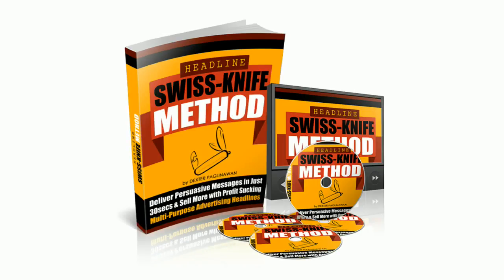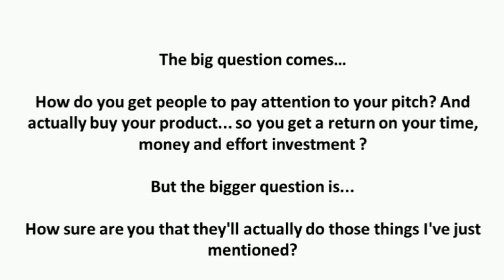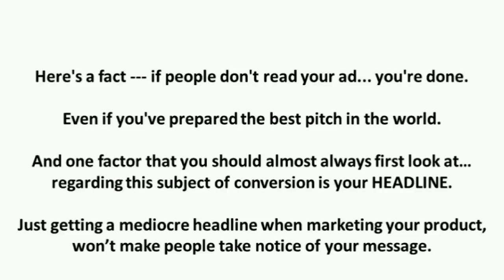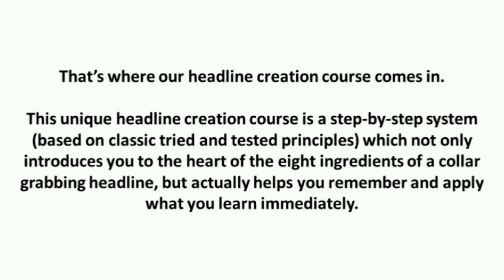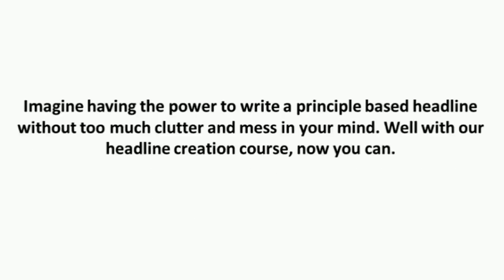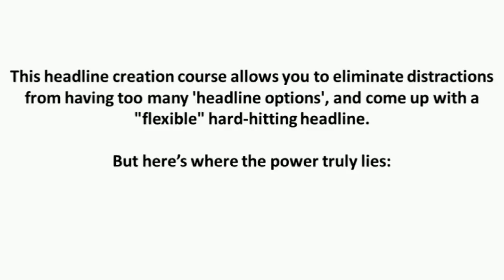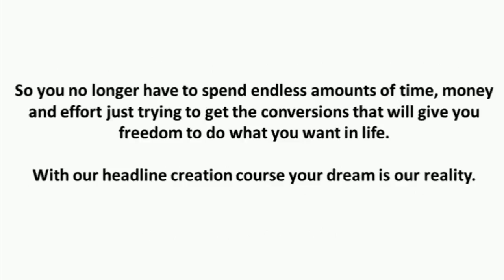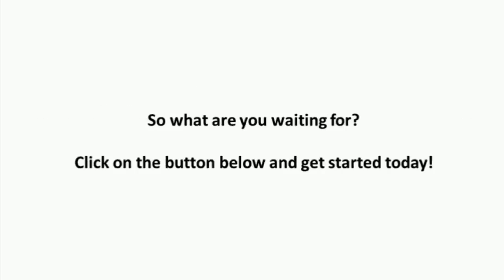Headline Swiss Knife Method (Udemy Course by Dexter Paglinawan)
[SAVE 70% I've just released my first Udemy Course "Headline Swiss Knife Method: Write Super Marketing Headlines" - The only guide that takes you to the heart of the 8 super ingredients of attention pulling & results grabbing headlines.

Did you know that "headlines can make you a fortune"? It's true - legendary marketer Ted Nicholas said it himself.

With "Headline Swiss-Knife Method", I take you by the hand as you discover a deeper thinking process to creating headlines.

Not only will you be able to create powerful neck-grabbing headlines, you'll also learn how to "reflect" on what your product is all about so you sell it better, in shorter span of time.

This ultimately decreases the headaches and anxiety you face when marketing an idea or product. Coming up with that killer attention grabbing headline for your product just became breeze.

Brace yourself because being an initiate of “Headline Swiss-Knife Method” is like...

"Switching your understanding and ability to write headlines from black and white television to a full-colored HD TV."